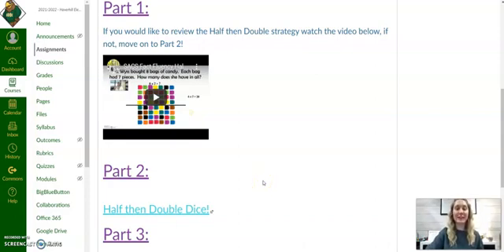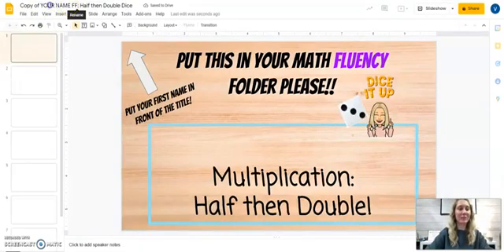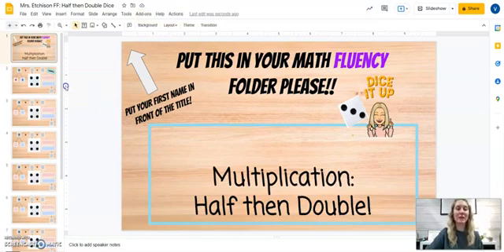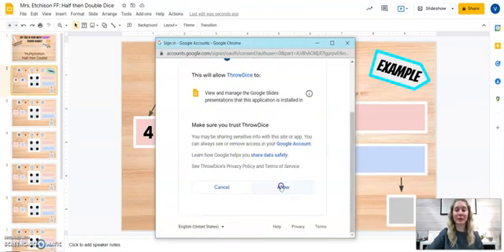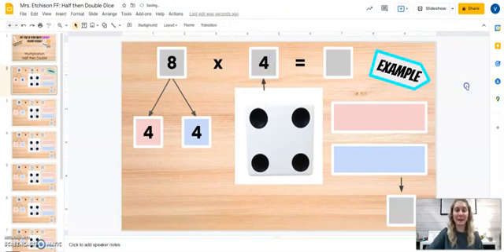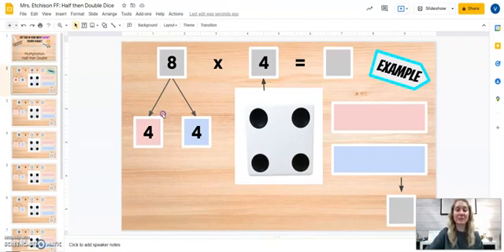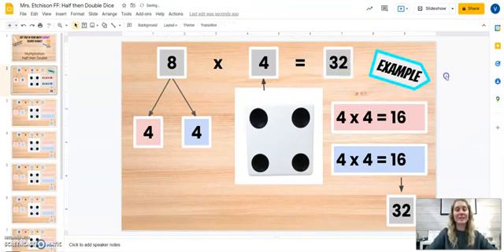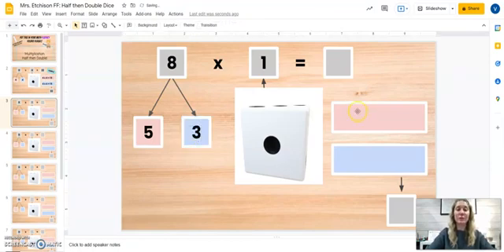FF Half then double dice